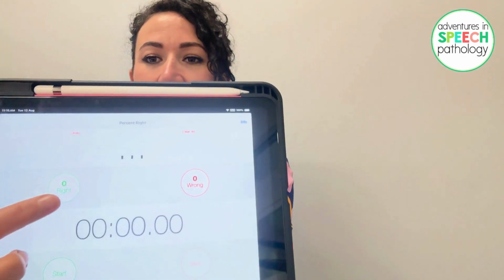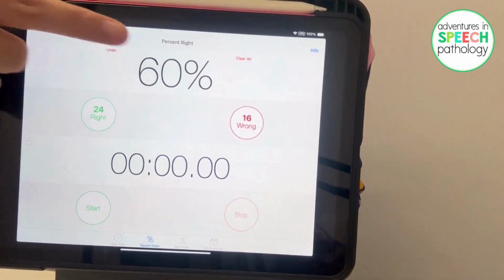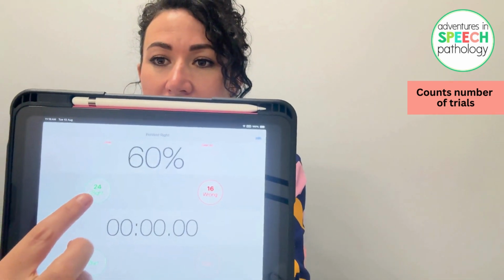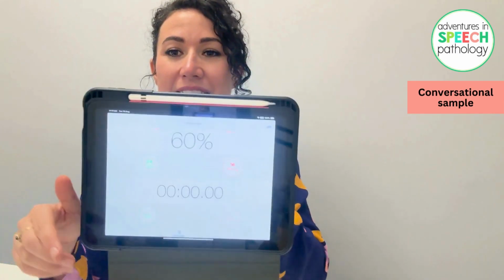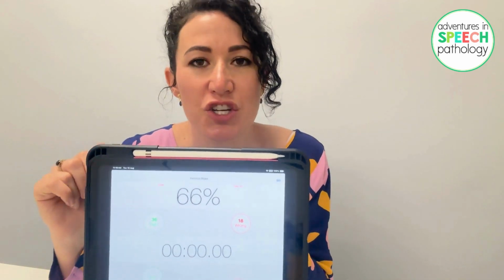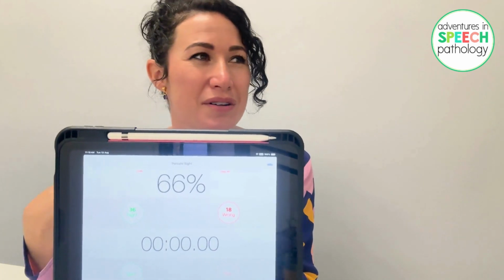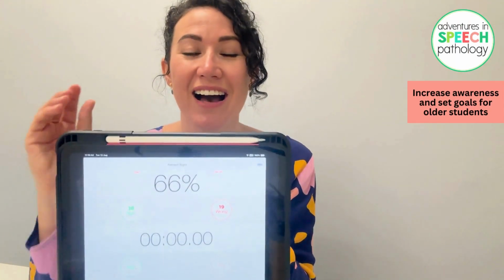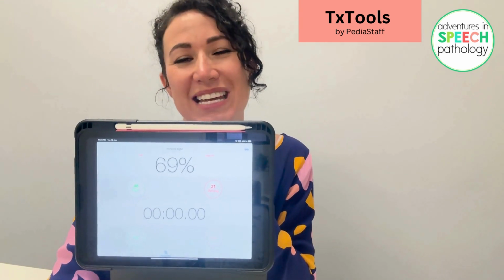Favorite & Free SLP App for Taking Data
💫 *Do you have a simple yet efficient way to collect data during speech therapy sessions? Have you heard about our _FAVORITE_ and _FREE_ app that we love to use for taking data?* Check out the number one app people ask us about, *TxTools by PediaStaff.* It's our favorite way to achieve 100 trials in speech therapy!

💻 Video Chapters
00:00 TxTools App
00:21 Data collection
00:51 Converts data to a percentage
01:38 Counts number of trials
02:16 Use for 1 activity or the whole session
02:55 Conversational sample
03:51 Younger students are motivated to push the buttons
04:44 Increase awareness and set goals for older students
05:25 Review of TxTools App uses in speech therapy
05:47 Wrap-up